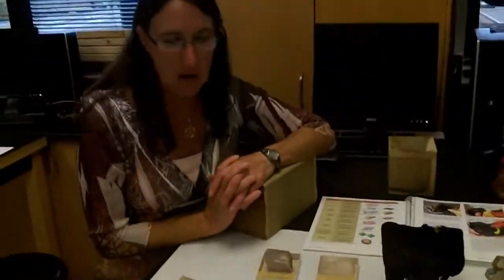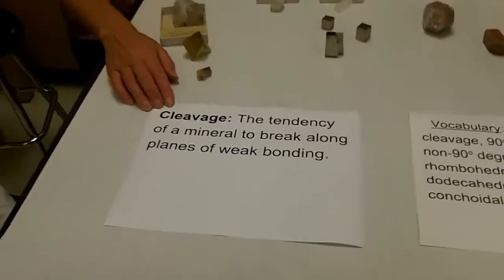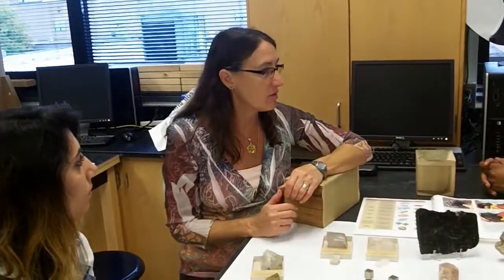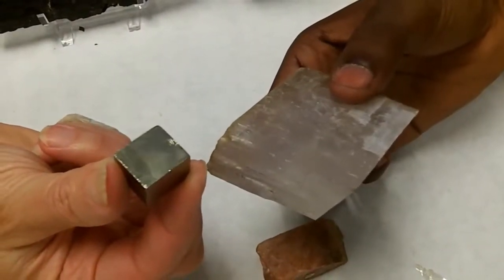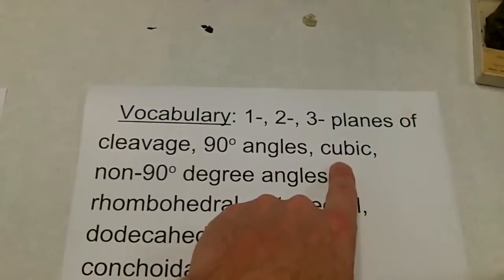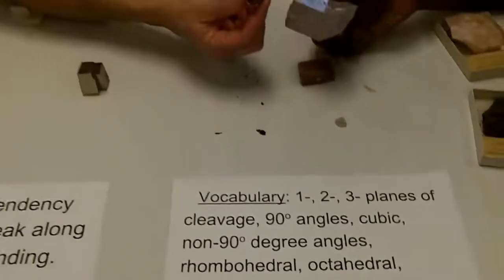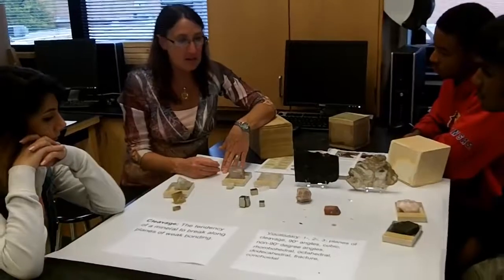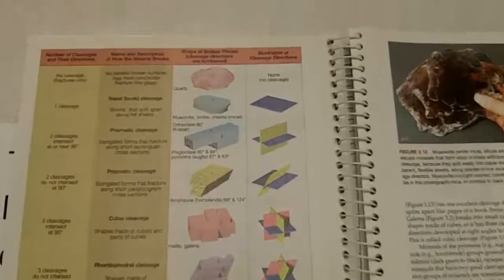礦物的物理性質：裂解和斷裂